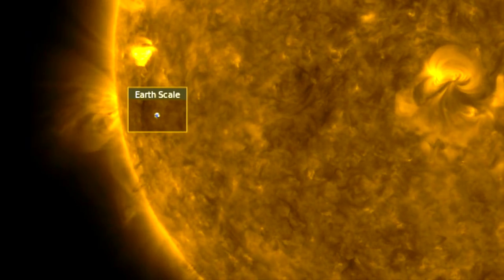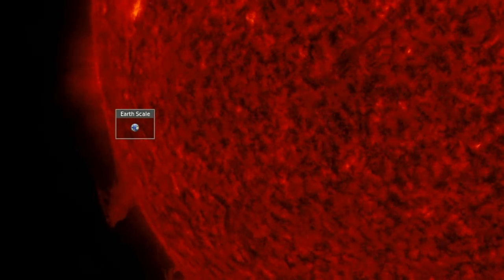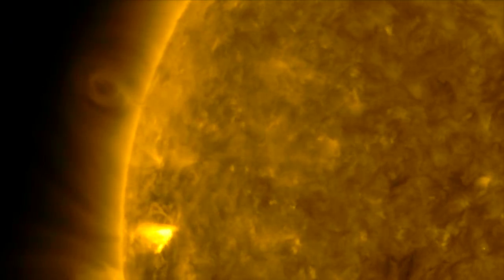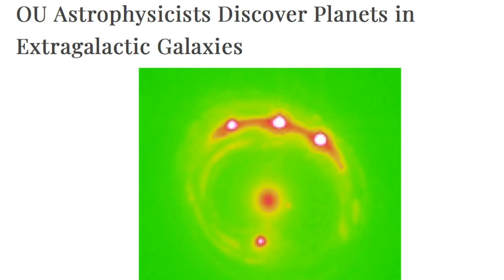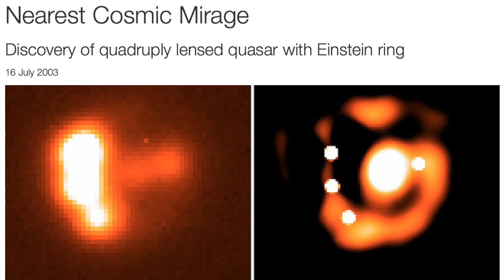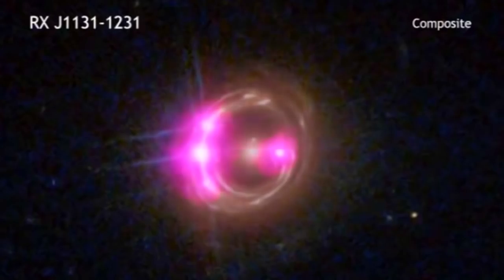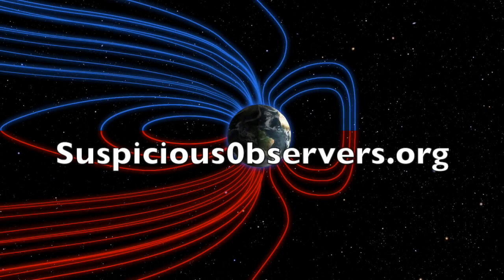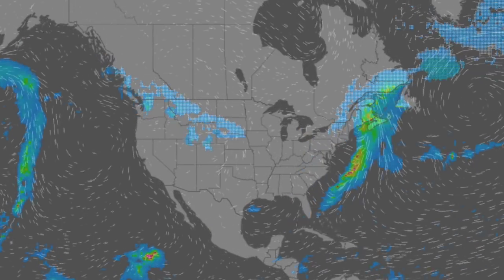Sunspots Appear, Extragalactic Planets | S0 News Feb.4.2018